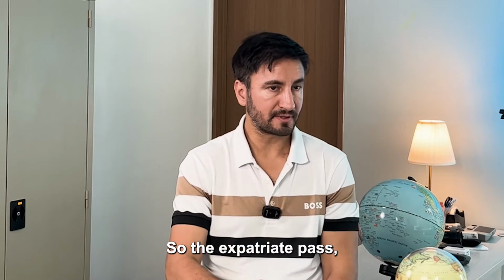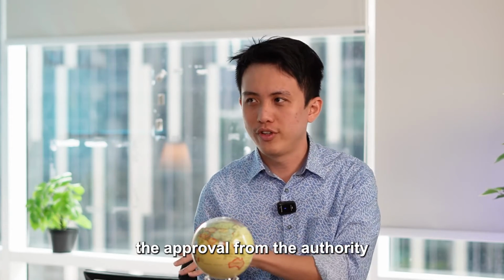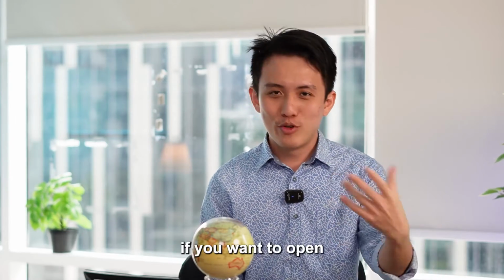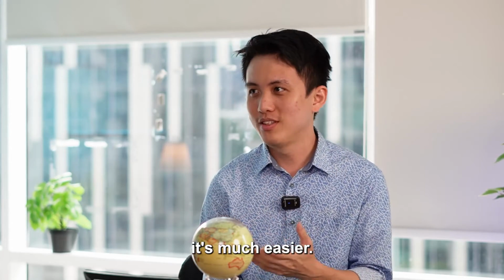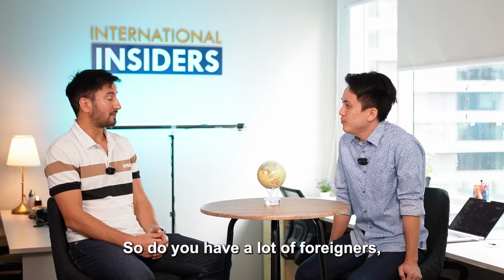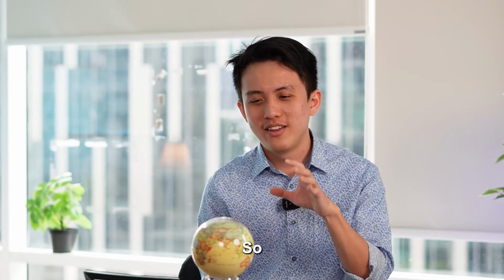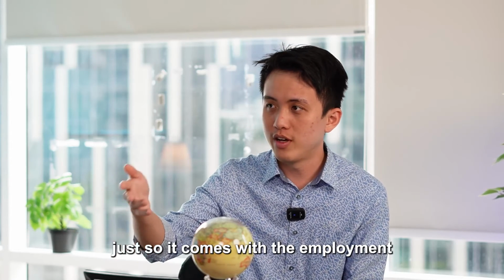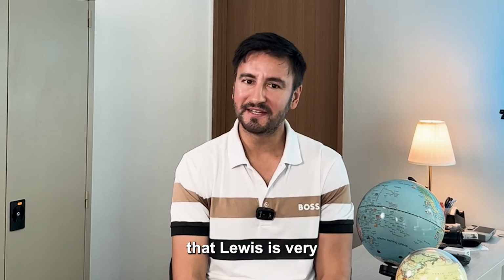Digital Nomads: Very Low Tax In This Hidden Gem Of Malaysia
Today's video is for you Digital Nomads who are open to moving overseas for a more tax-friendly region to run your operation (while also having an amazing lifestyle, with a reasonable cost-of-living).

There's a little part of Malaysia called Labaun, which has very favorable tax rates.  In today's interview I speak to Lewis from ShareC Consulting, to discuss the specifics.  Questions asked:

00:39 - Can you tell us about yourself and your company?
01:58 - How can you get a visa and bring your business here?
02:39 - What kind of businesses fit the Digital Nomad Pass?
03:14 - What is the process to get the paperwork done?
03:45 - What is the time frame to get feedback about your application?
04:00 - What are the main options you offer as a service in your company?
04:48 - How long can you live in Malaysia with the Expatriate Pass?
05:57 - What is the process to register a company in Malaysia?
08:32 - Does your service include assisting expats in getting a business license?
08:58 - How much does it cost to process a license through your company?
11:23 - What is the time frame for getting everything set up?
13:59 - What are some of the advantages of setting up in Labuan?
16:10 - What is the corporate tax rate in Labuan?
18:23 - Can you live in other parts of Malaysia with an employment pass obtained from Labuan?
18:39 - With a Labuan Employment Pass, do you have to keep all business operations within Labuan or can you operate in any part of Malaysia?
20:04 - What are some of the biggest mistakes people make when they try to do the application on their own?
22:58 - How much would it cost to get your services to process everything from setting up the business, employment pass, etc.
23:52 - Can you get multi-currency bank accounts?
24:58 - Does Malaysia tax on foreign-sourced income?
25:16 - What is the corporate tax in the rest of Malaysia?
25:35 - What other services does your company offer?
26:25 - How much would your services cost per year?

And, if you want to learn more about your international options for moving to, getting better tax rates, having a higher standard of living with more freedom, you should consider attending my upcoming 7-day event in June, being hosted in Costa Rica.